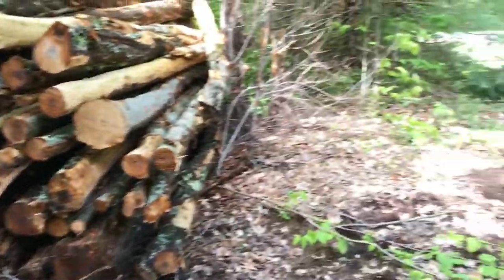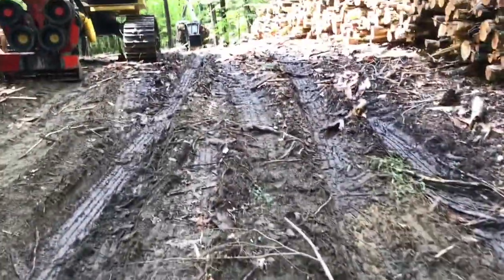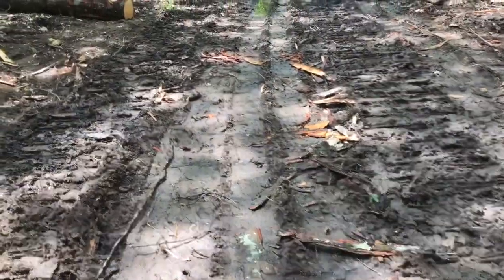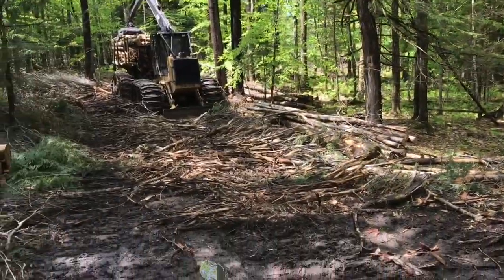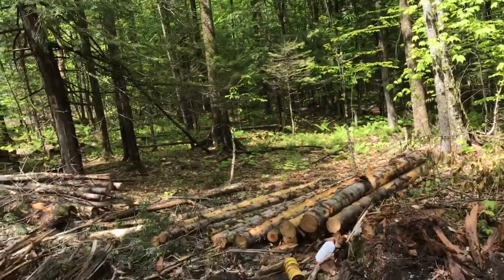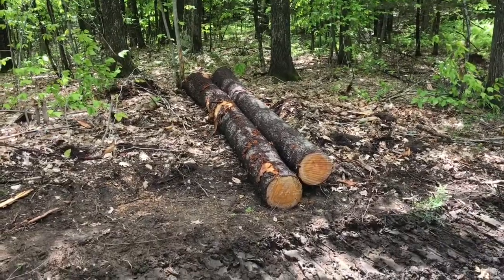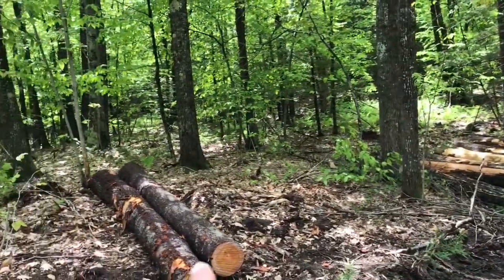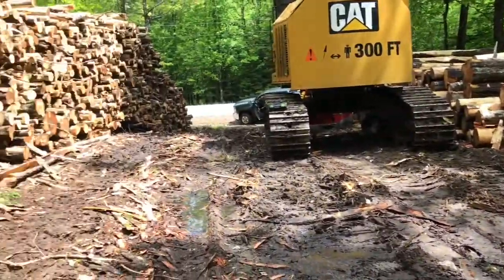Little update and fixed the AC!